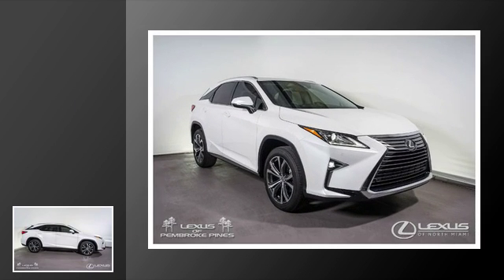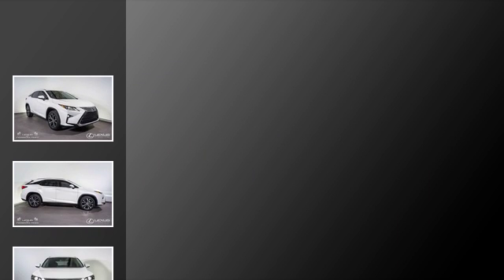2017 Lexus RX 350